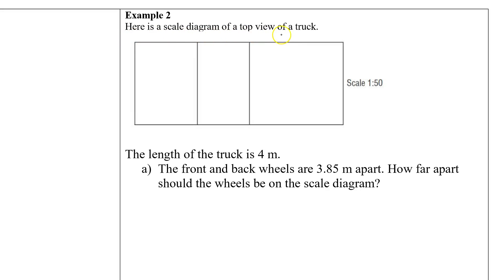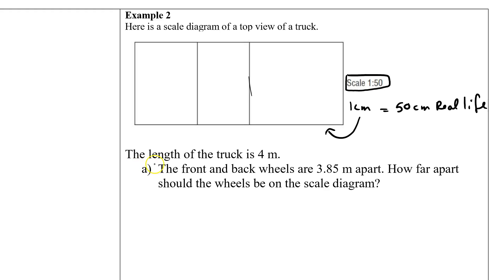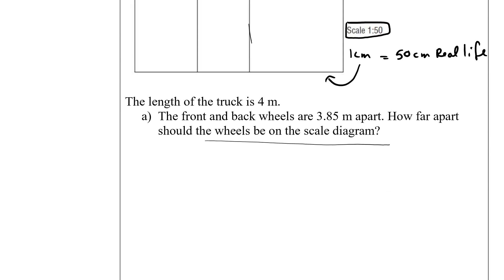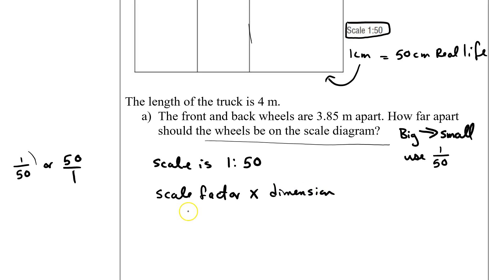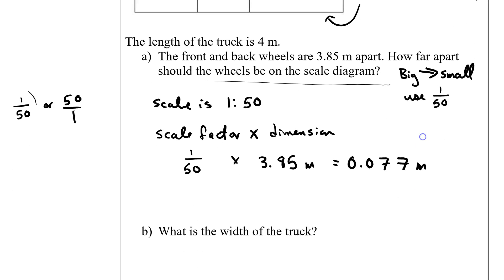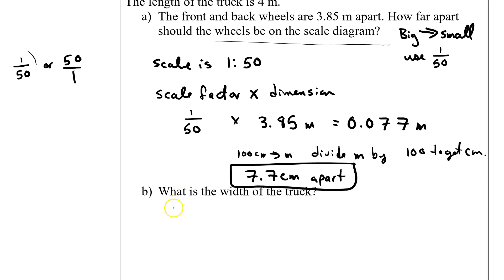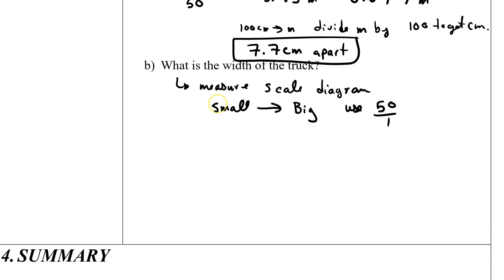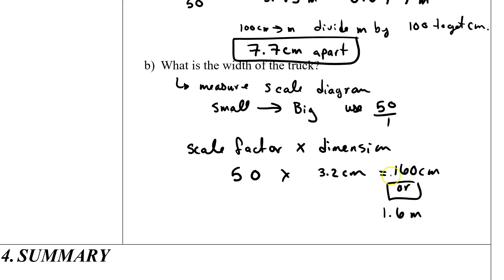7 2 Scale Diagrams and Reductions 3